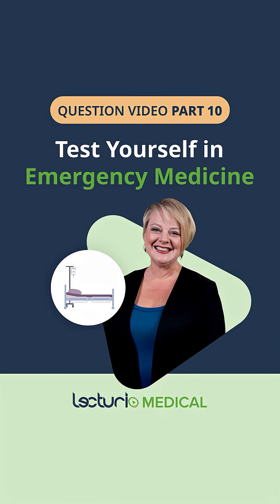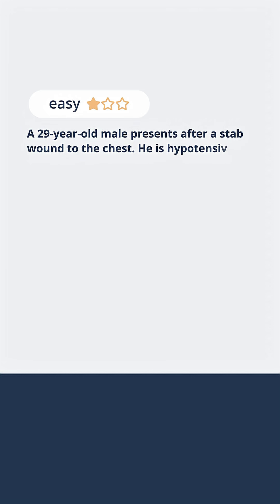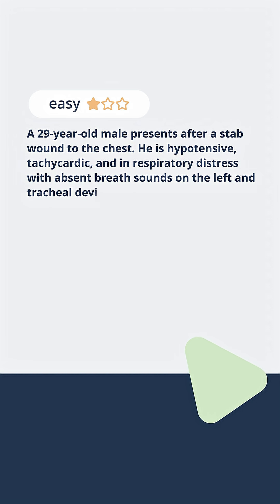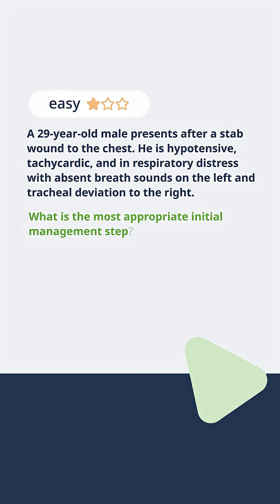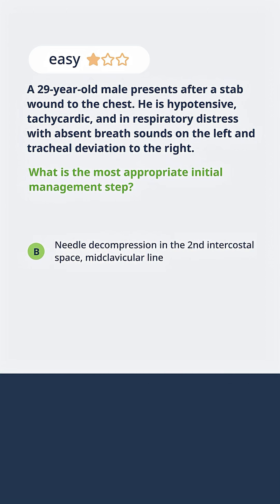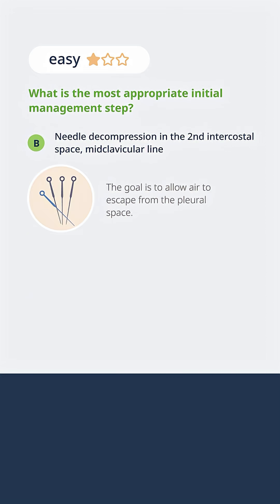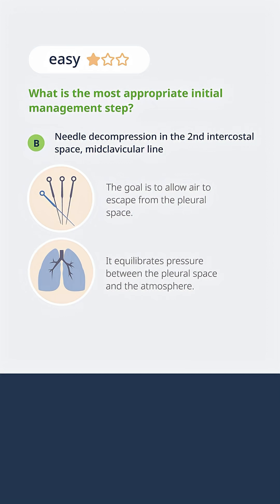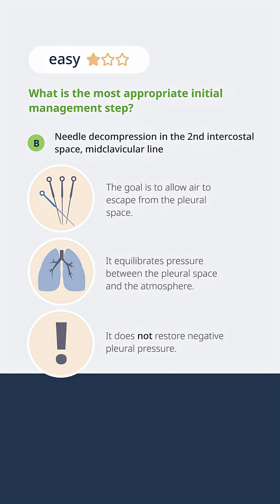Critical Care Quiz: Best Initial Treatment for Tension Pneumothorax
► Do you think you’ve mastered emergency medicine? Let's put your knowledge to the test! In this quick quiz, we’ll dive into a critical emergency situation: a 29-year-old male presenting with a tension pneumothorax. With a history of a stab wound to the chest, he’s hypotensive, tachycardic, and in respiratory distress. You’re faced with a clinical scenario of absent breath sounds and tracheal deviation. What’s the best first step in his management?

In this video, we discuss the initial management of tension pneumothorax, including the life-saving procedure of needle decompression. Learn why this step is crucial in stabilizing your patient while definitive treatment, like chest tube insertion, is planned. We'll also emphasize the importance of understanding the difference between a simple pneumothorax and a tension pneumothorax, and how to handle unstable patients in these critical situations.

Ready to test your knowledge? Let’s dive into this quiz and find out if you’re truly prepared for USMLE Step 2 or clinical practice.